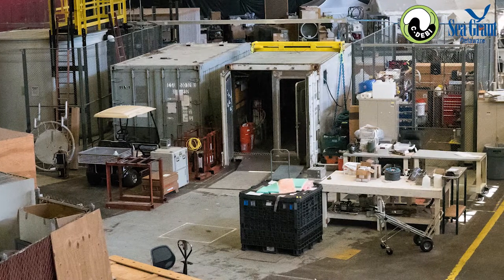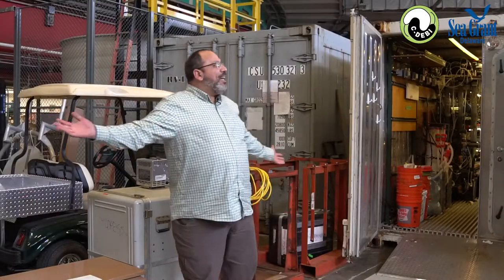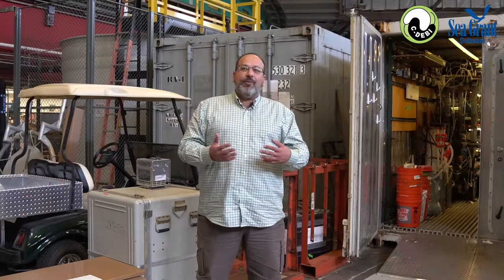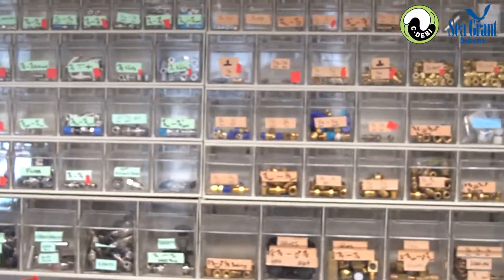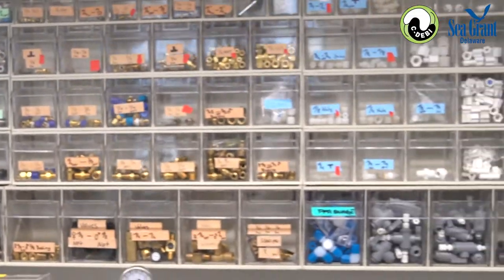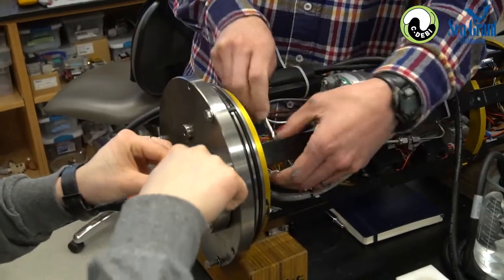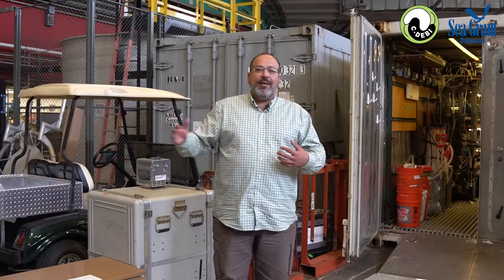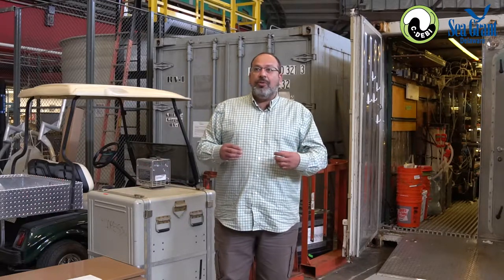Dive Deeper - From Particle Accelerator to Experimental Laboratory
Science can be messy, especially when scientists need to build their own instruments. For Dr. Peter Girguis, having the space and resources to experiment has made all the difference in developing unique tools for studying microorganisms on the seafloor. Where did he find that space? Inside a former particle accelerator!